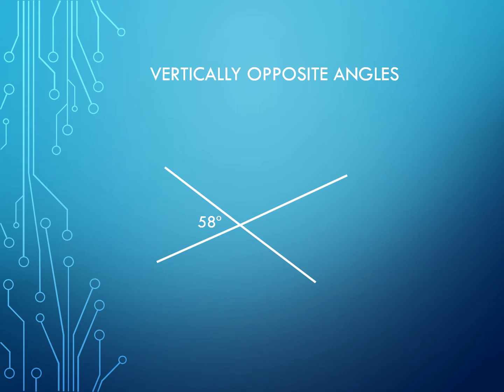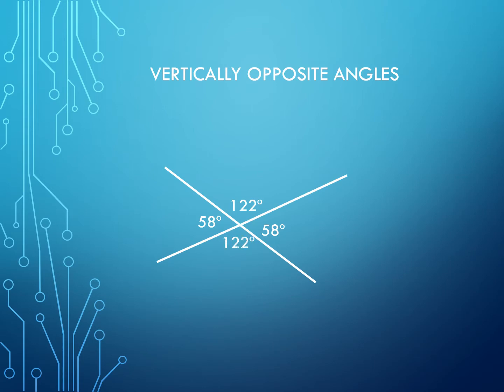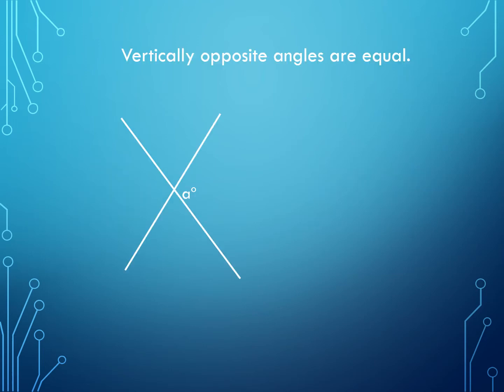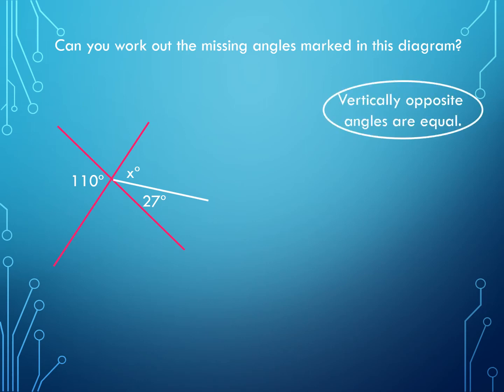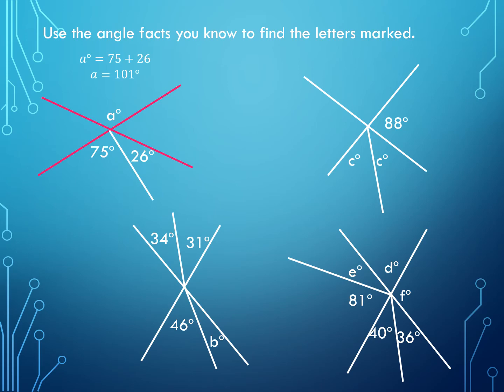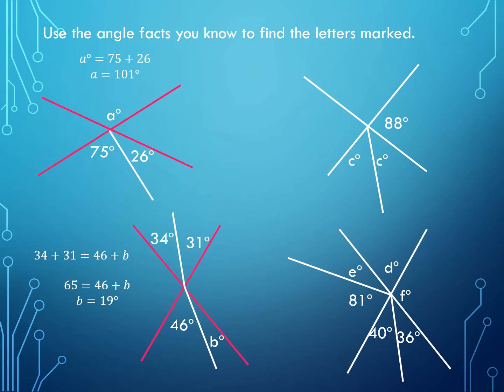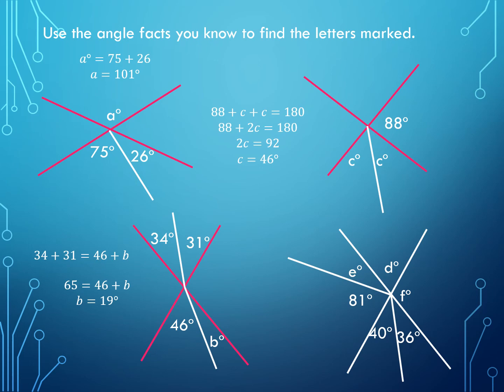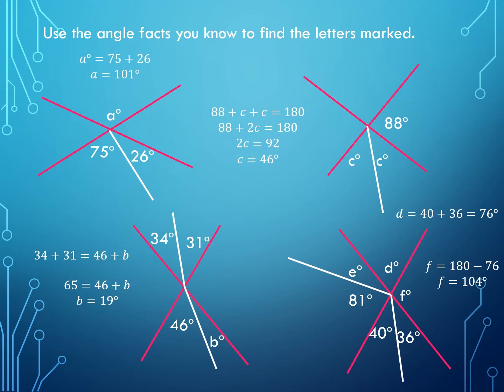Vertically Opposite Angles